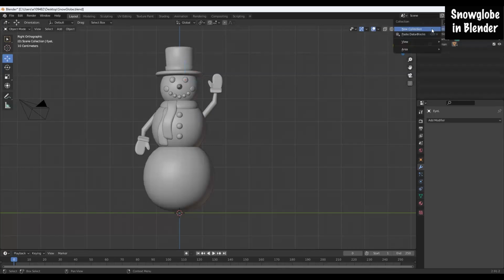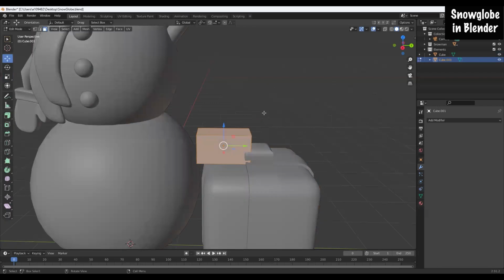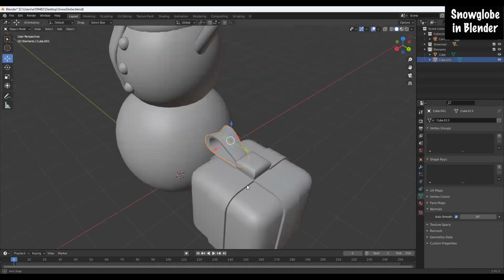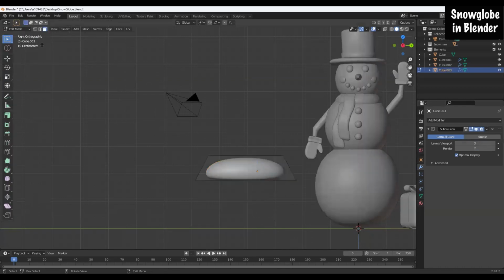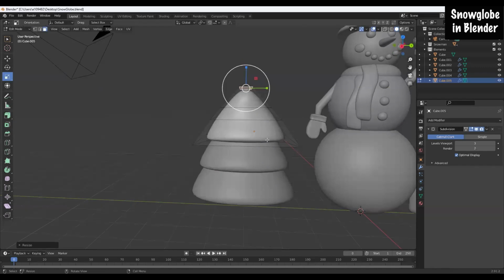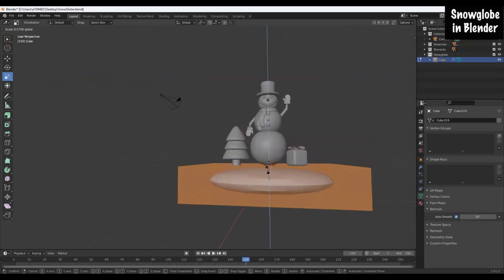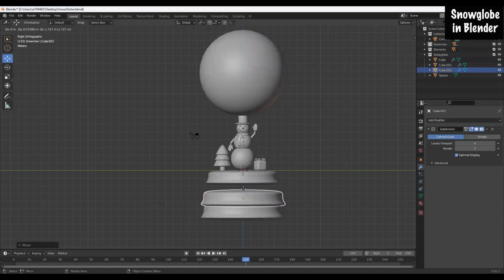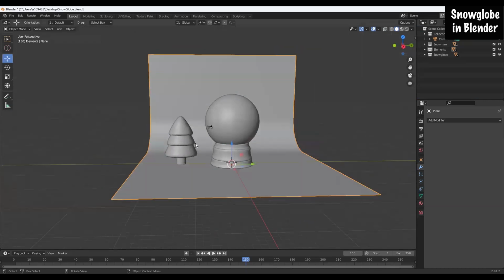Snow Globe in Blender Part 2 - Base & Elements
CHAPTERS:
0:00 Present
9:08 Tree
17:14 Snow Globe Base
21:05 Globe
22:45 Arrange Objects
24:30 Background
26:20 Snow on Trees